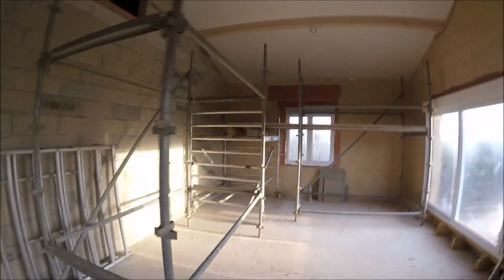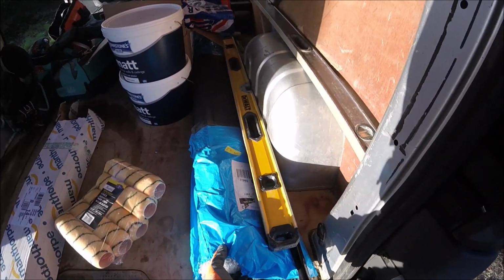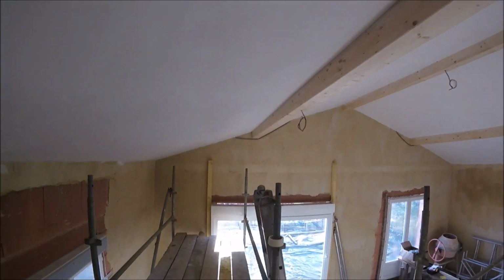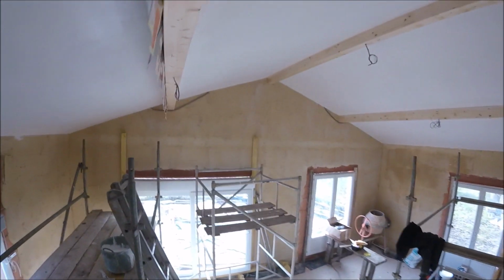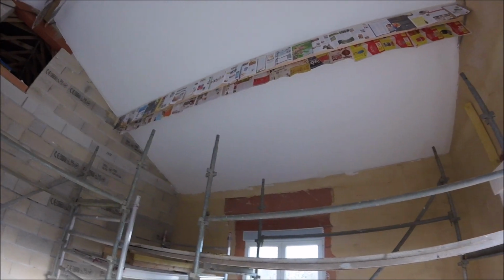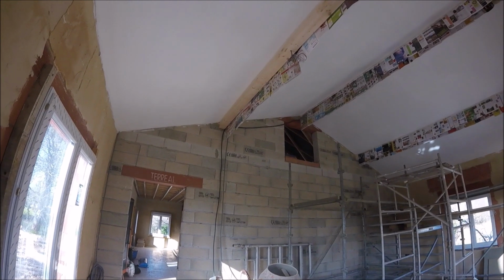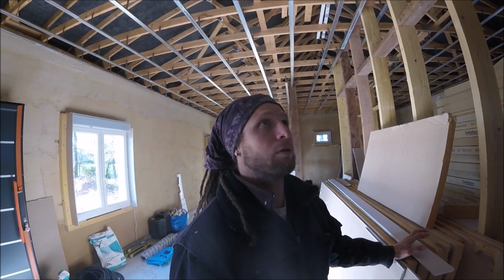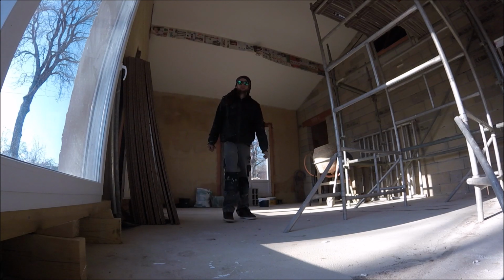This Old New French House Bungalow, vaulted ceiling is getting painted